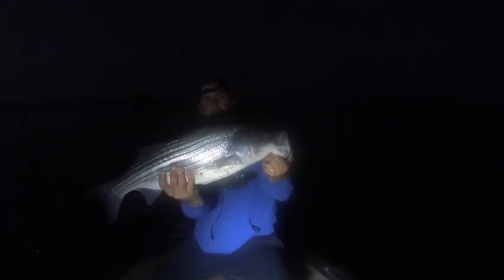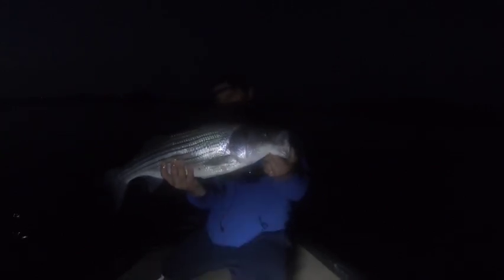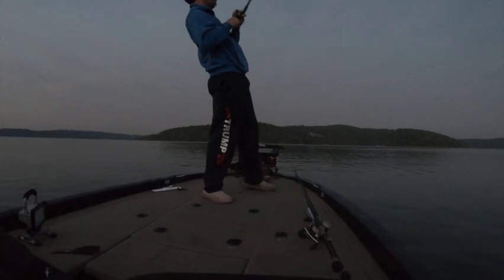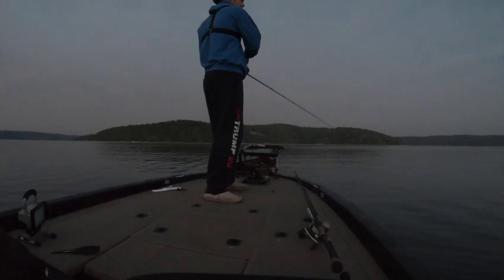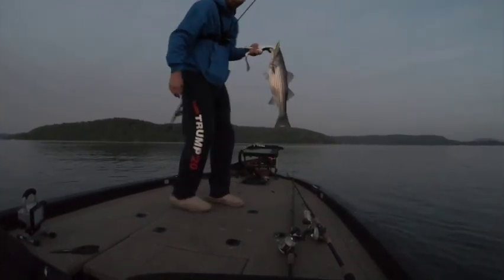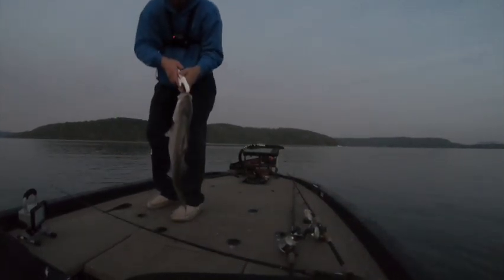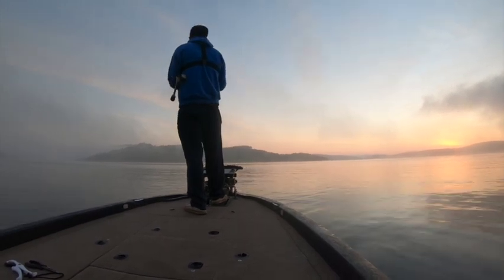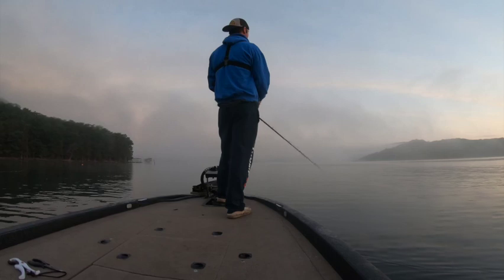Beaver Lake Topwater Striper